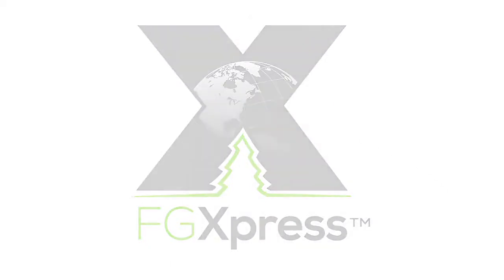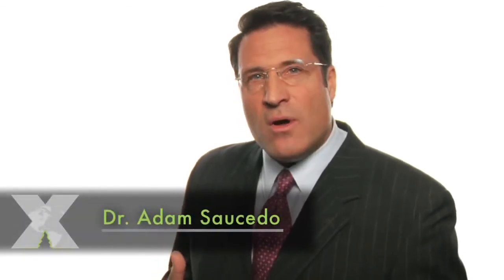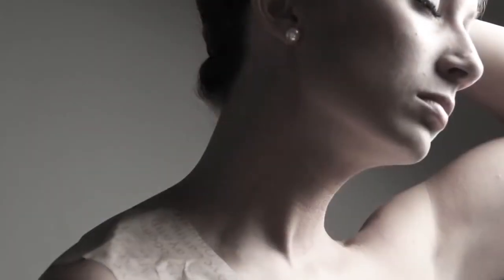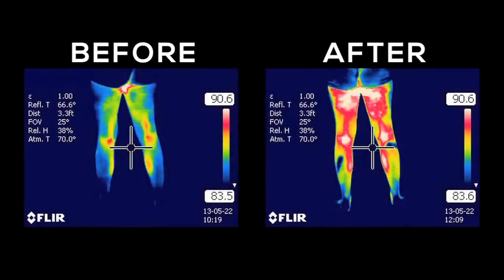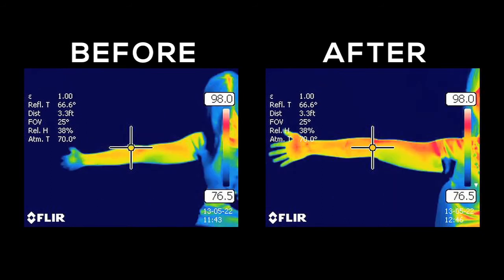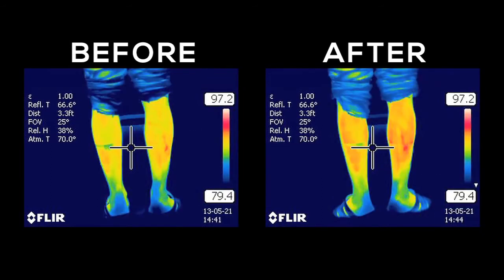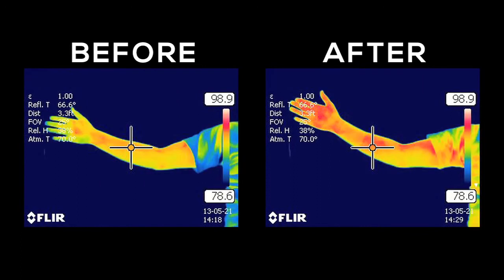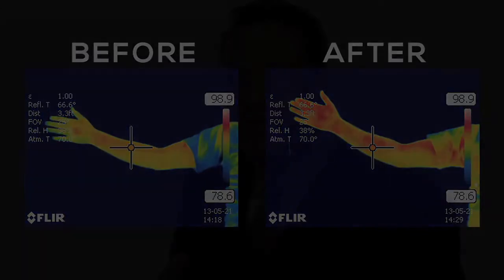FGX - How PowerStrips™ Work their magic